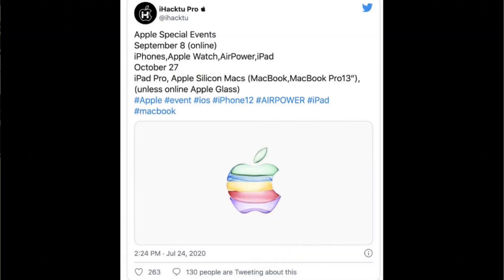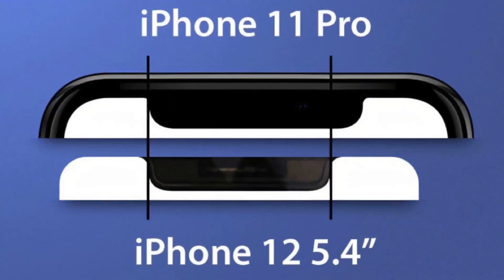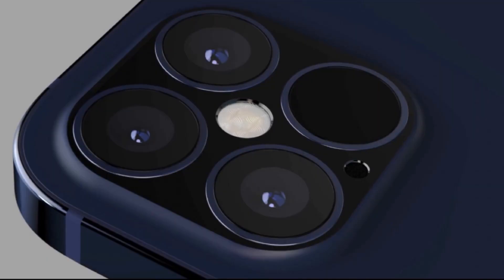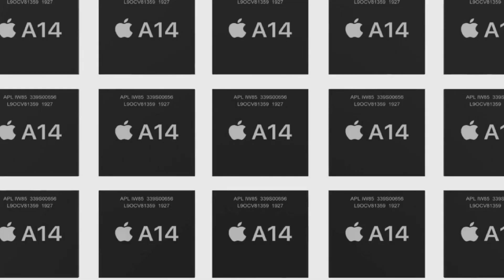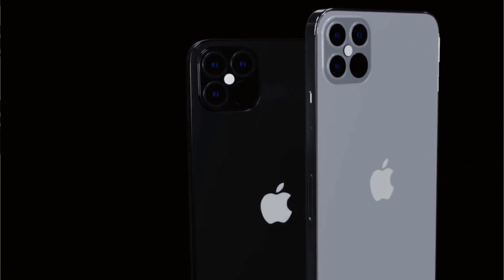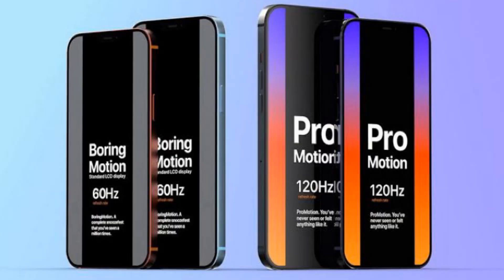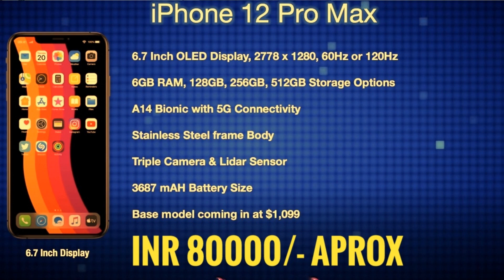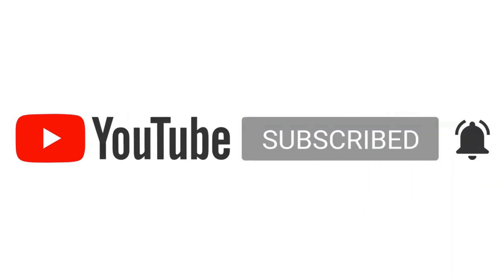iPhone 12 Leaks..! | Release Date and Price | Complete Information in മലയാളം | Vlog 113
All New iPhone 12 Series Leak.
Release Date and Price in India
Small battery
Braided Lighting Cable
No power Adapter?
Small Notch
120Hz
Complete Information in Malayalam

Image Credit: EverythingApplePro, Matt Talks Tech, zollo tech and for all those wonderful creators. Thank you.

Thanks, and Love you all...!!!